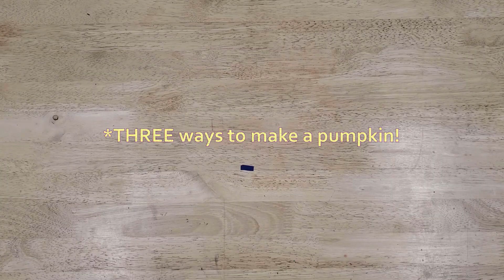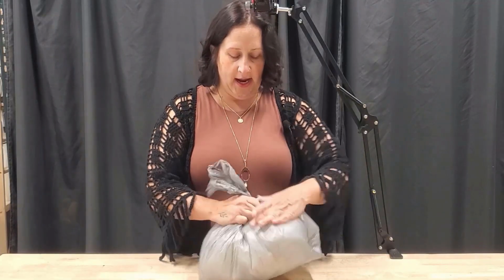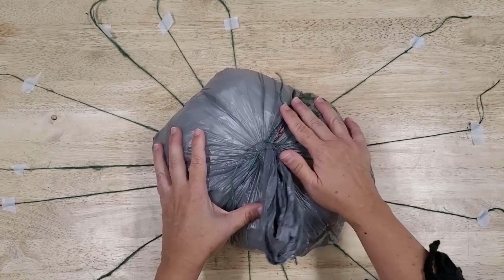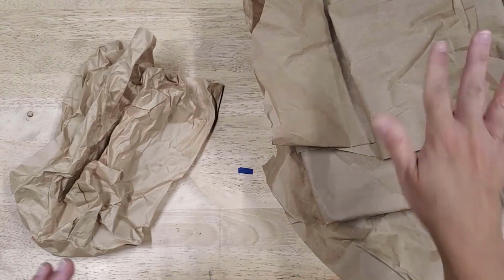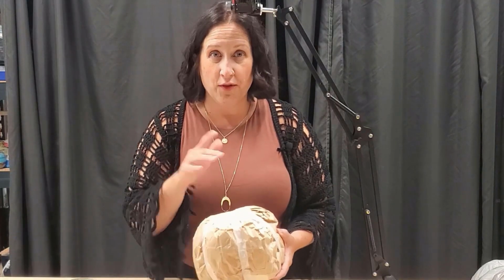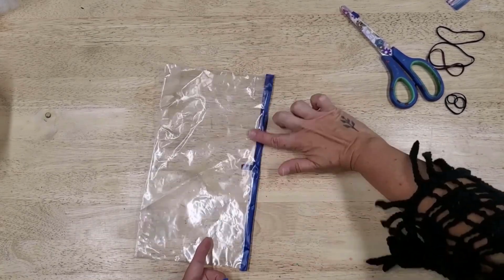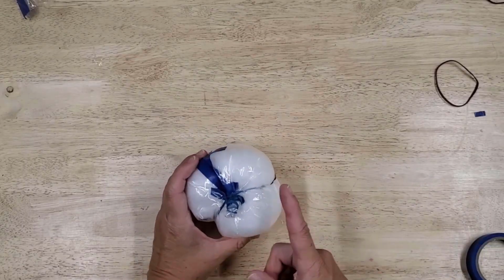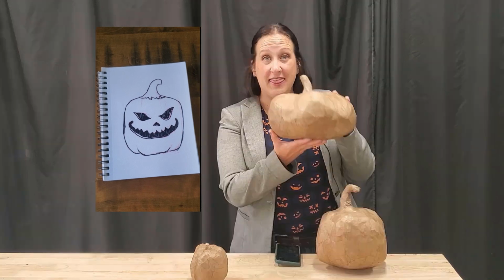How to Make a Paper Mache Pumpkin: 3 Easy Methods!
In this video I'll walk you through 3 cheap and easy ways to make paper mache pumpkins with stuff you probably already have around your home!

Hiya! I’m Jane Sawyer and I make kick-ass art with cheap-ass supplies! Whether it’s a tiny cardboard version of Baba Yaga’s chicken legged house, or a 3-foot tall abominable snowman made from used Christmas wrap, I aim to show you how you can make really cool, high quality art from really affordable and easy to find supplies. You can follow my projects on YouTube, TikTok, Instagram, Pinterest, and through articles on my website.